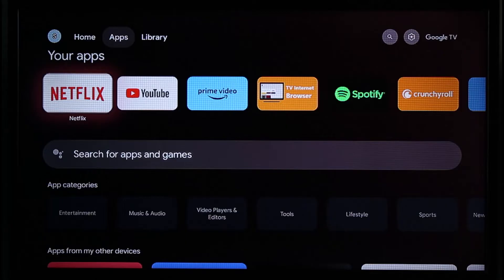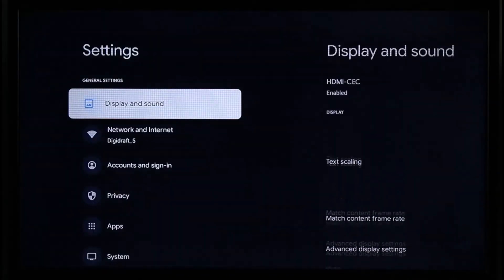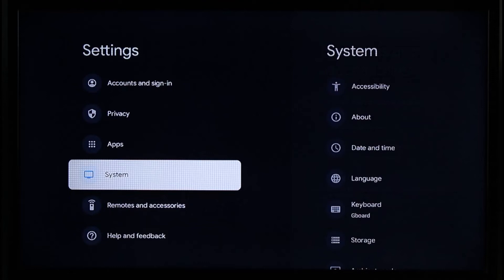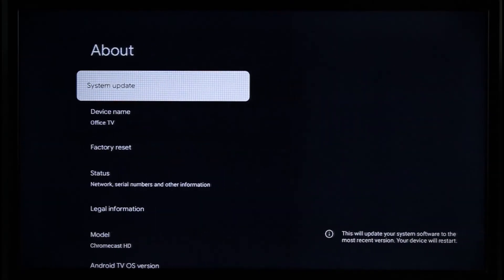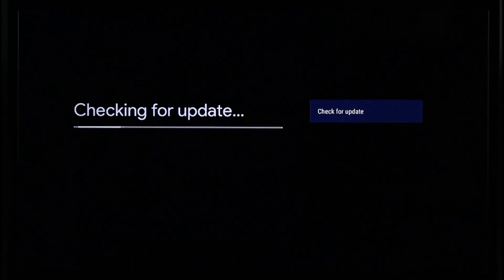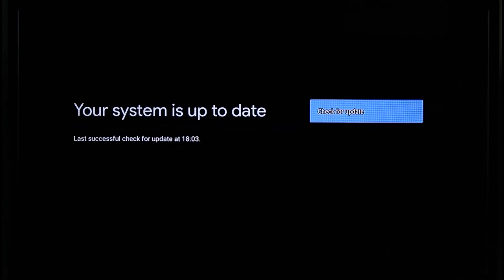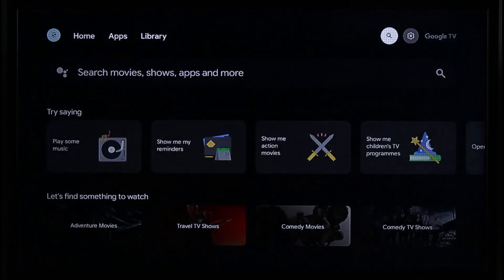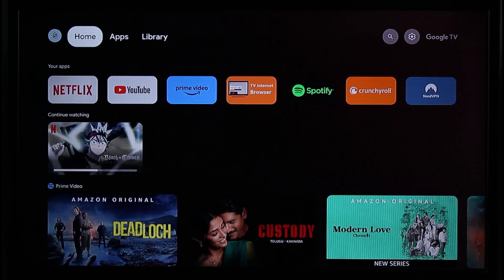How to Update Chromecast !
In this video, I will show you how to update your Chromecast to the latest version.

~ Chapters:
0:00 Introduction
0:10 Update Chromecast
0:55 Conclusion